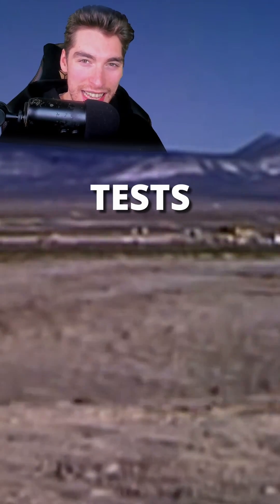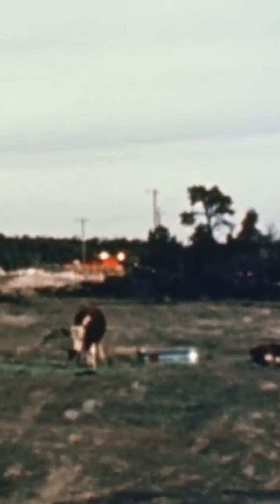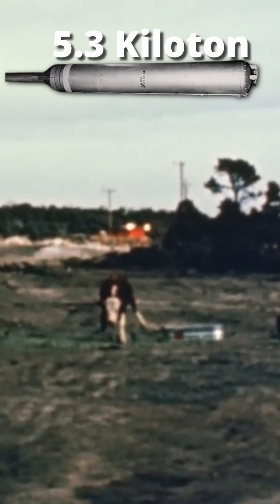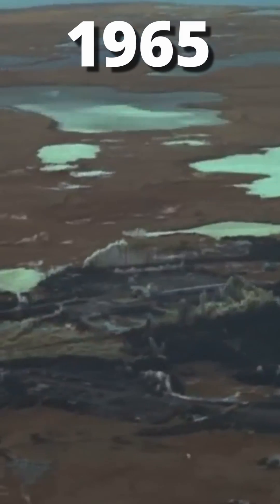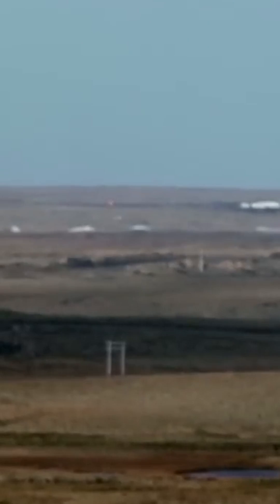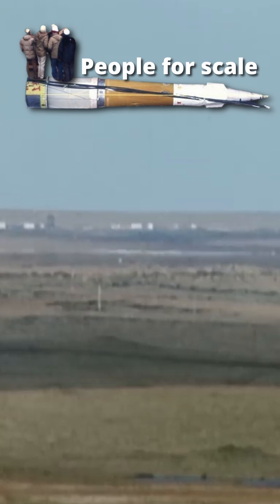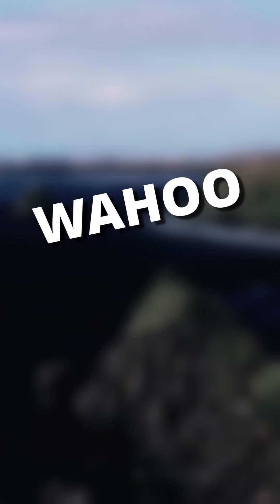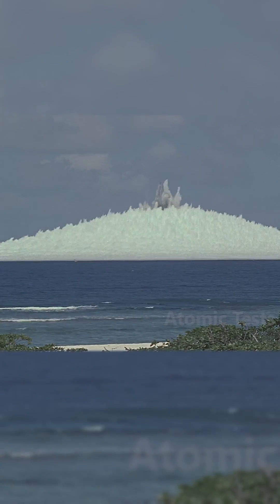Craziest Nuclear Tests Caught on Camera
These are some of the most terrifying nuclear tests ever caught on video.

At number 3 we have Project Dribble. This consisted of two underground detonations in Mississippi. However, it’s most known for this clip right here from the Salmon Event, a 6.3 kiloton nuke detonated 820m underground. Apparently the cow received no serious injuries.

At number 2 we have the Amchitka Island nuclear tests.From 1965 to 1971 this island was home to a series of nuclear tests, with the most notorious being Cannikin, a 5Mt nuke, the largest underground test ever performed. The shockwave created by the explosion made the ground rise by 20 feet temporarily and 5 feet permanently. Supposedly, there were no radiation issues.

And lastly at number 1 we have the Wahoo Test. This was an underwater detonation designed to test the effect of nuclear devices on navy systems. The nuke was deposited 150m underwater with a merchant vessel placed 715m away and a navy ship 5.4km away. The merchant vessel received extensive shock damage to its systems rendering it immobile whilst the navy ship received only minor hull damage.